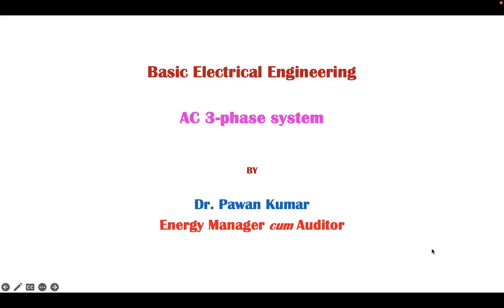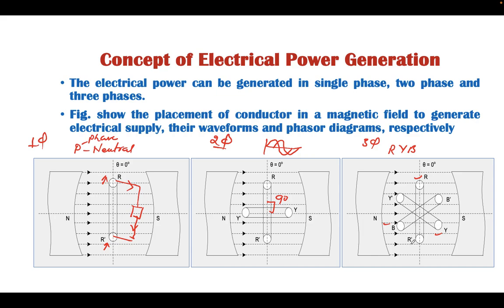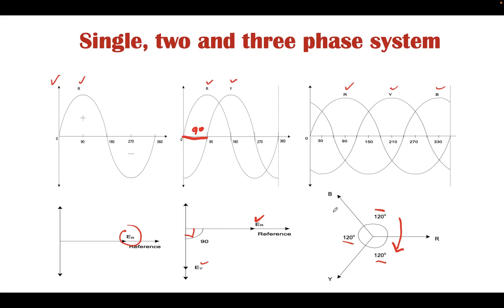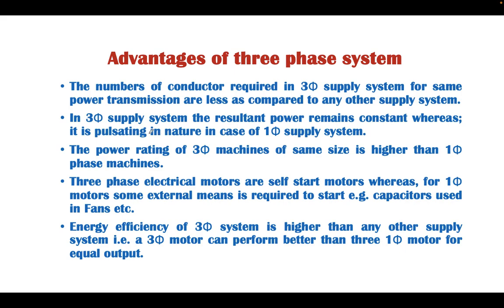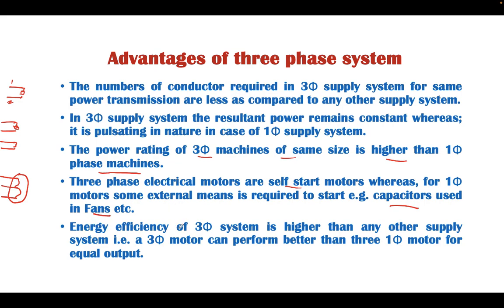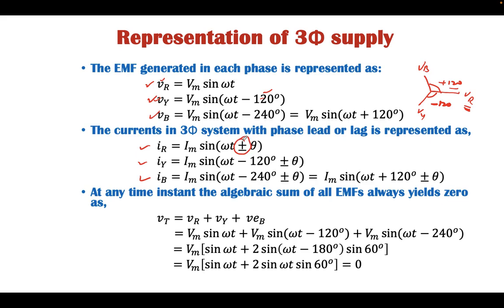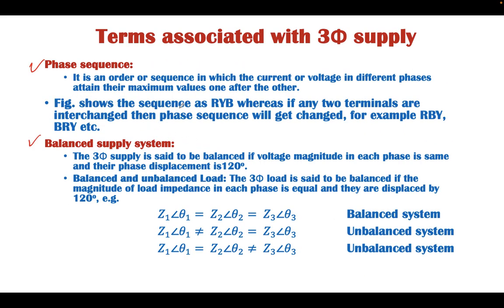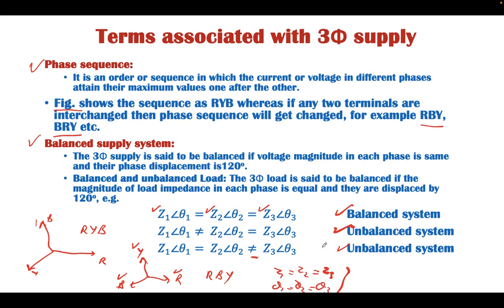Three phase AC system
EMF generation in 3-phase system, advantages, balanced and unbalanced system etc.